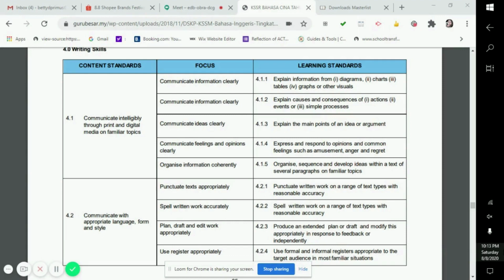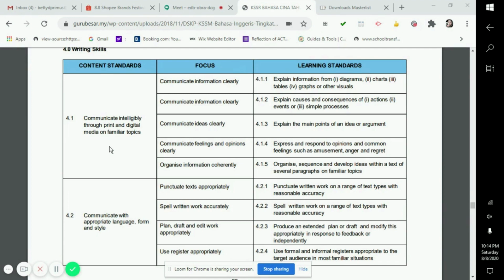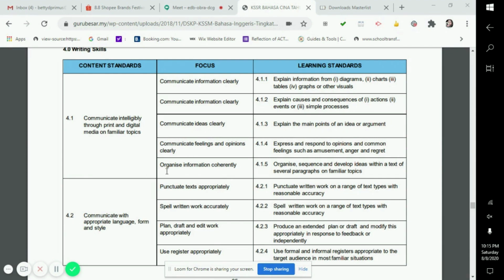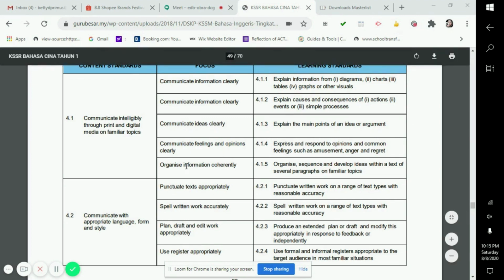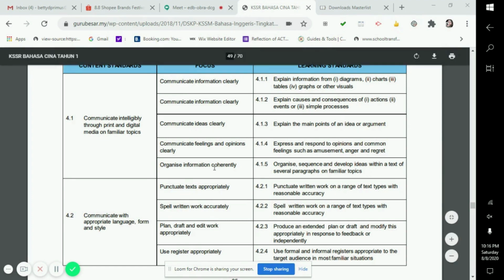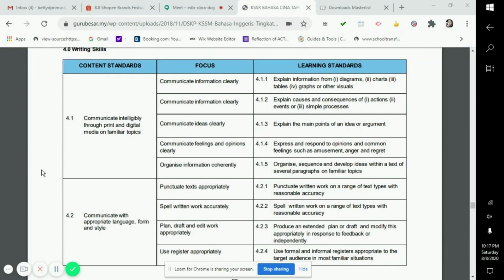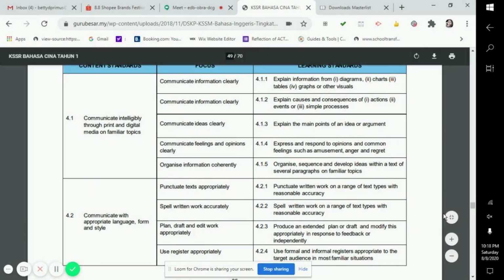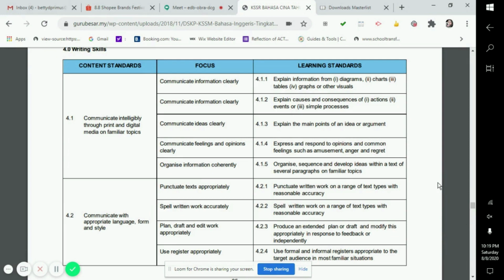How to Create Learning Objective & Success Criteria Part One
This video details the steps for English teachers to create Learning Objective and Success Criteria based on the CEFR-aligned syllabus (Malaysian context). I hope this can help teachers with their lesson planning.